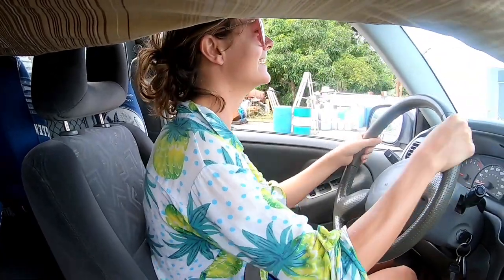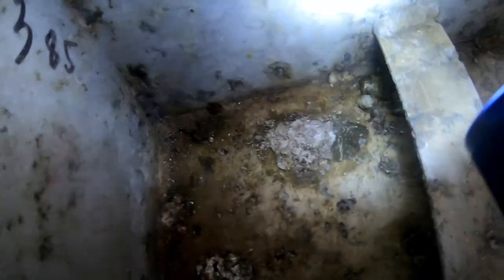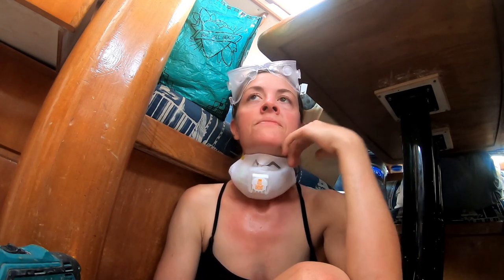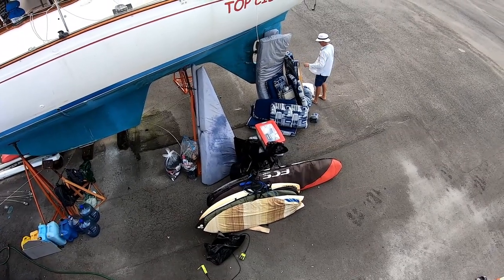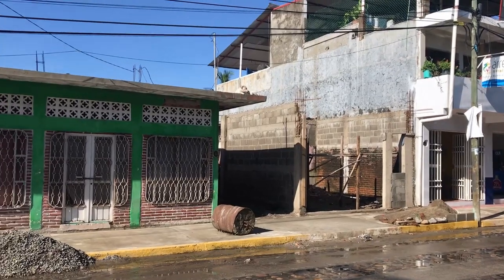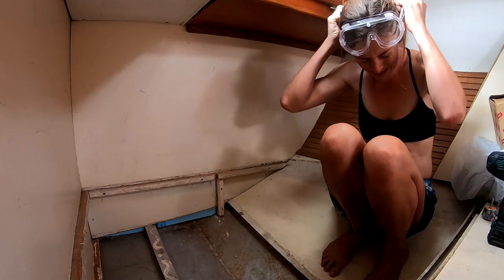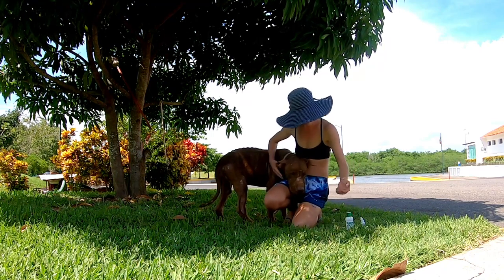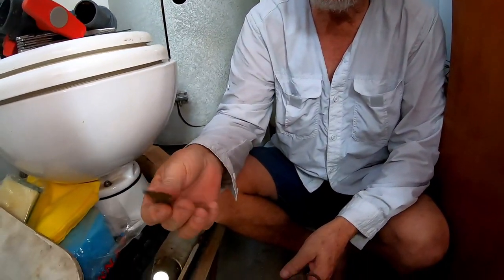This Changes Things... Chuffed Adventures S03Ep2 Hauled Out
AS boat work begins we make some discoveries that get the crew and Captain feeling a little less than Chuffed...

Stay Chuffed with Merchandise!

Showman and Boat Yard Blues - The WOA